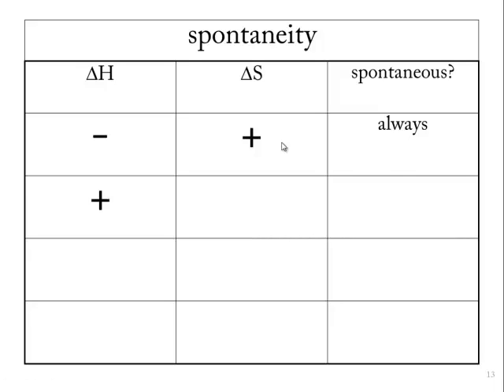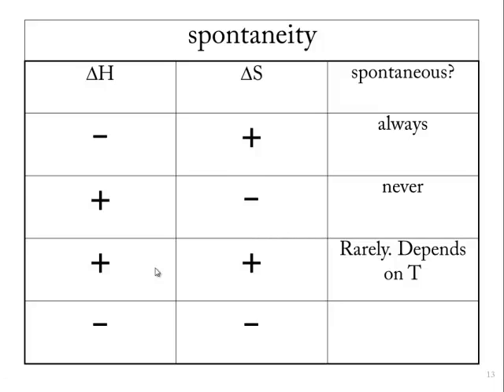12 13 spontaneity and free energy